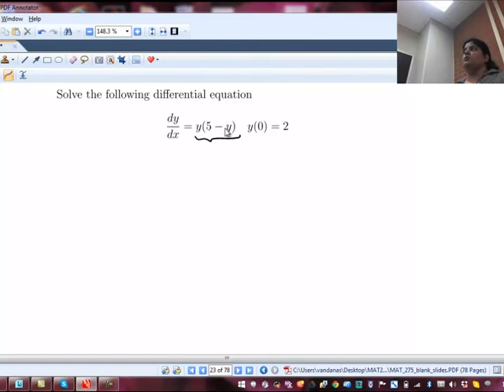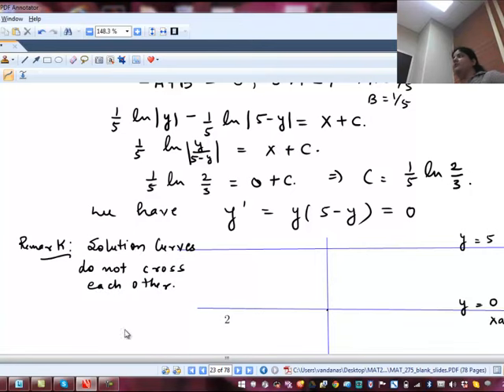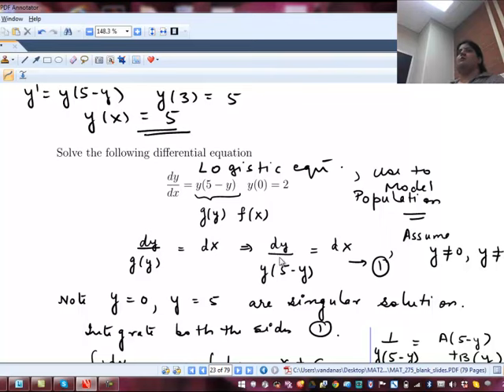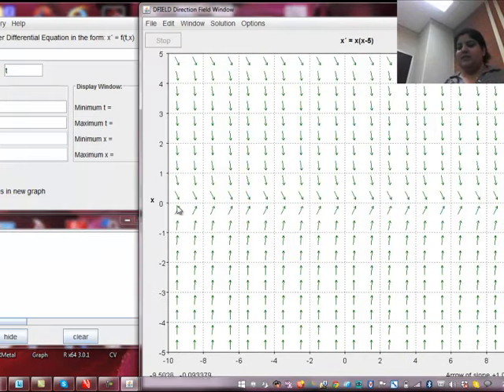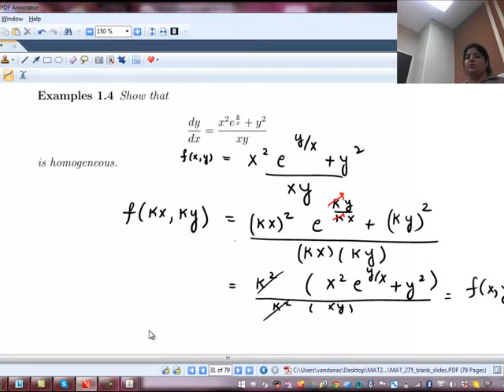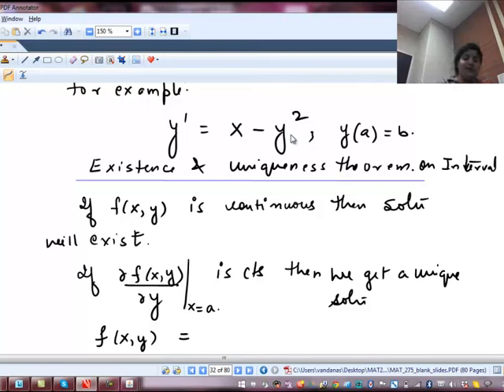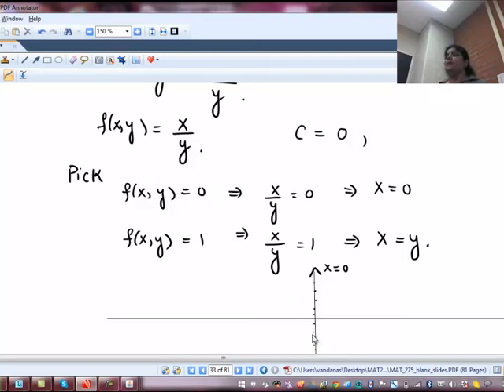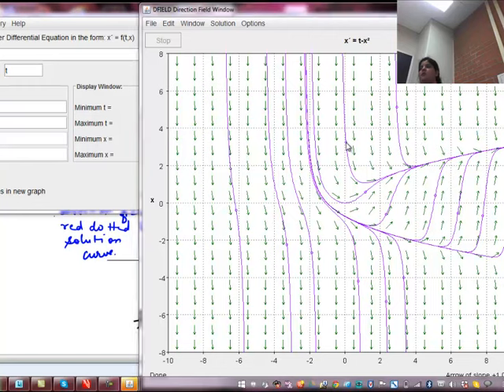Logistic Equations and Direction Fields